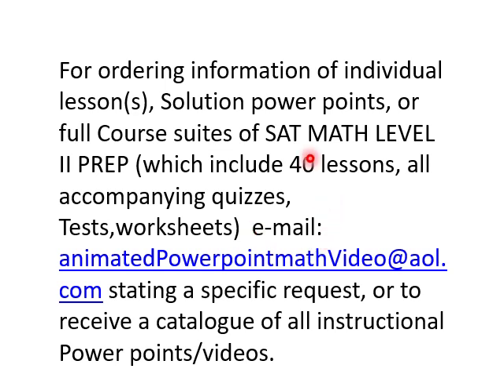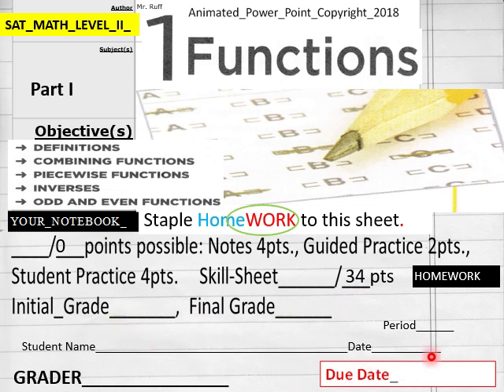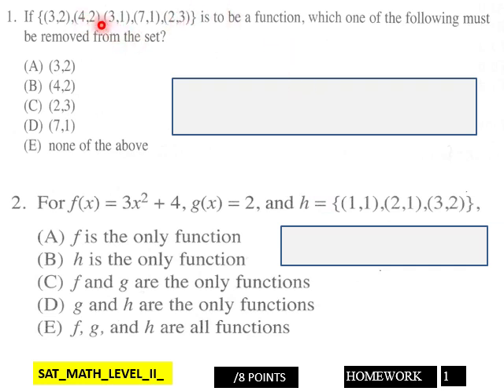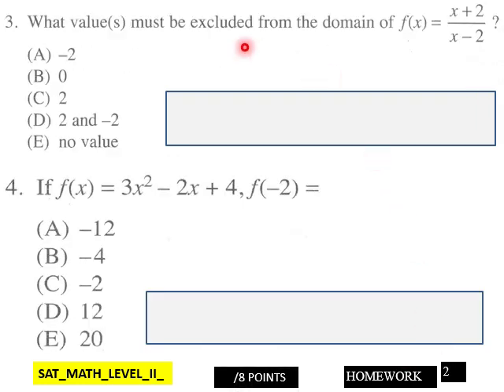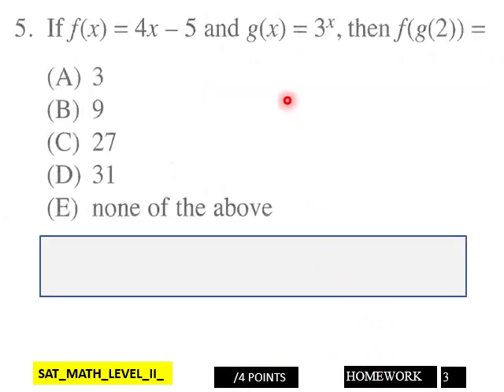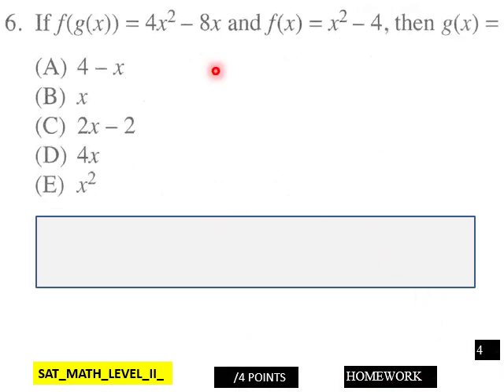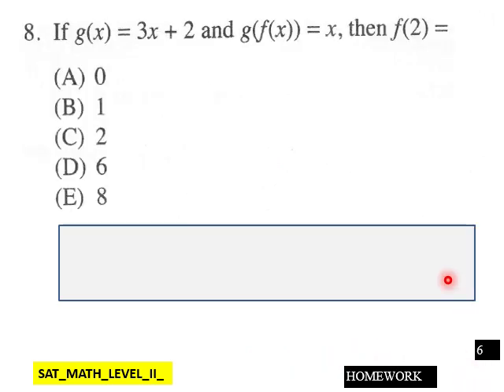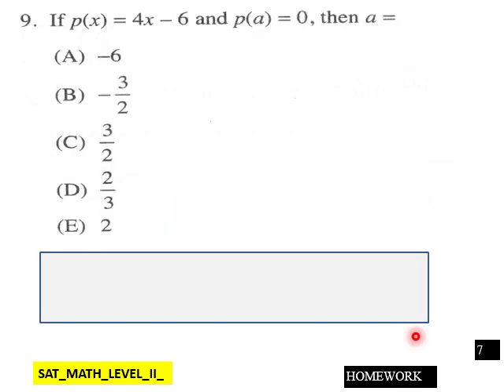1 Functions SAT MATH Level II HW L V Pt 1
Math_SAT_Level_II_Class work lesson 1 Functions SAT MATH Level II HW L V Pt I ...ppt version available at Powershow.com, then use search term "ruff_math". all course materials available at